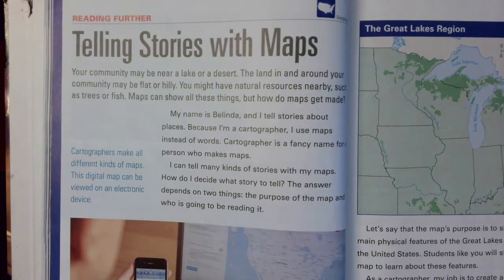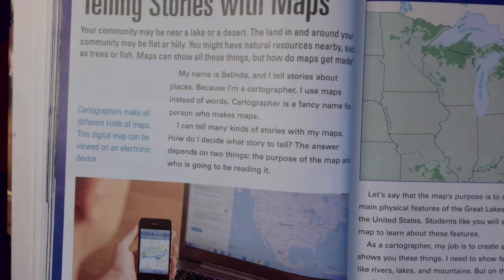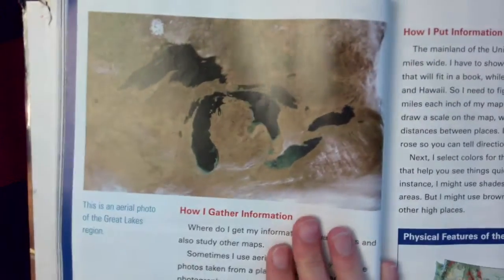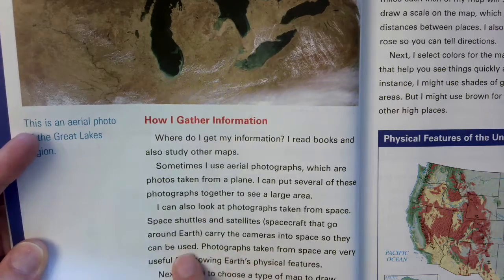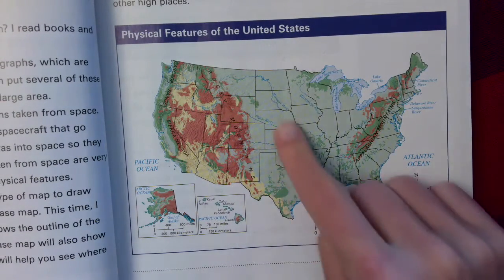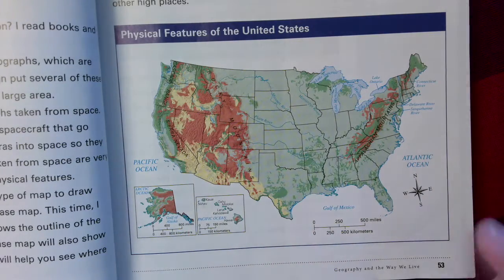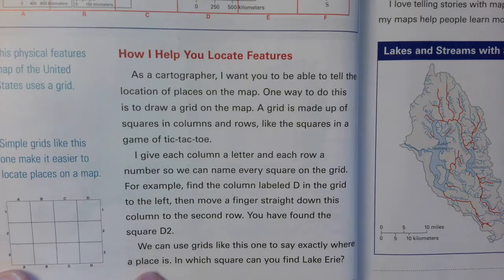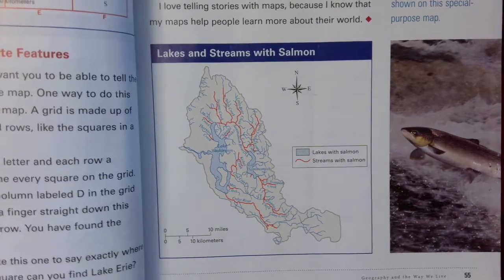Social Studies Lesson 3 p. 50-55